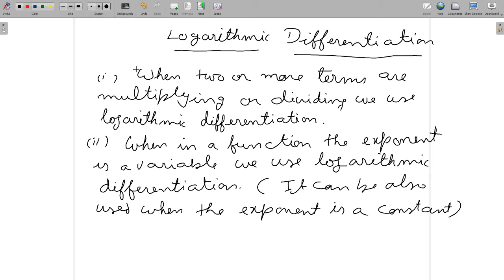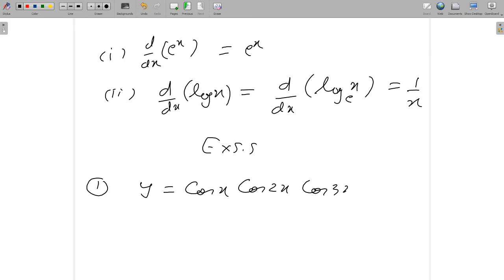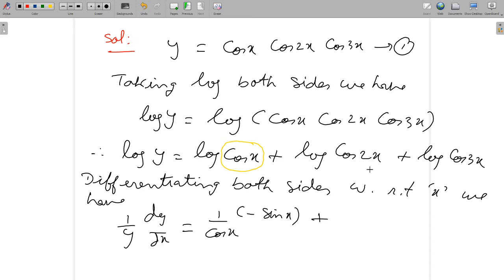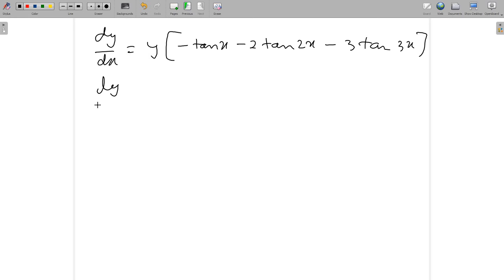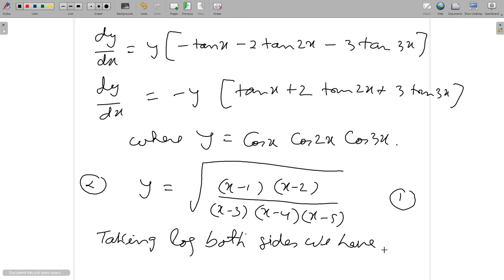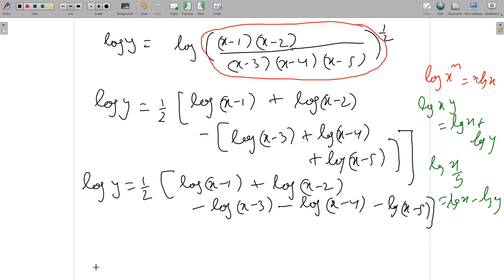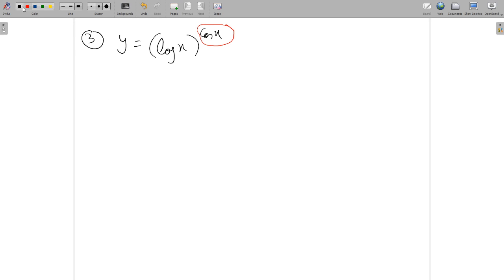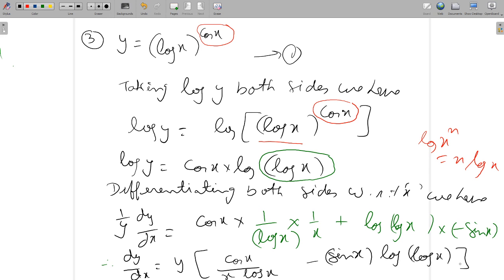XII Ex 5 .5 Q.1- Q. 3